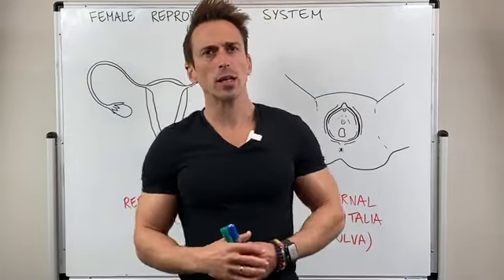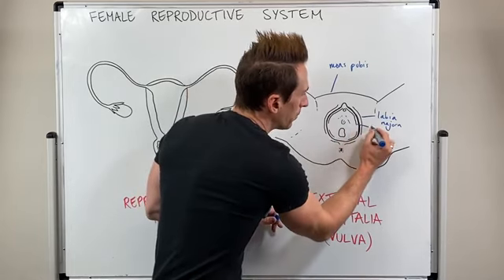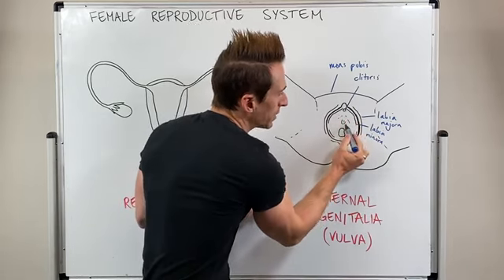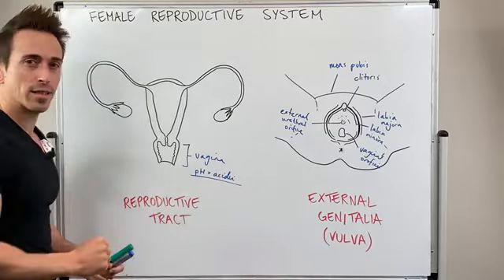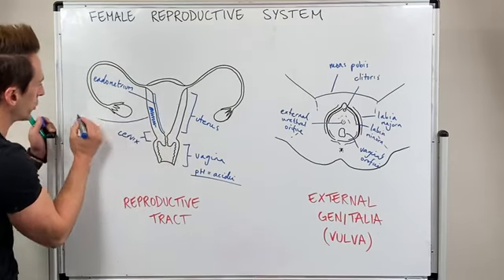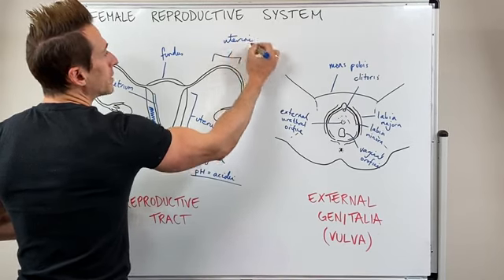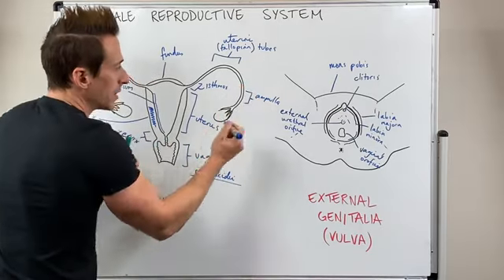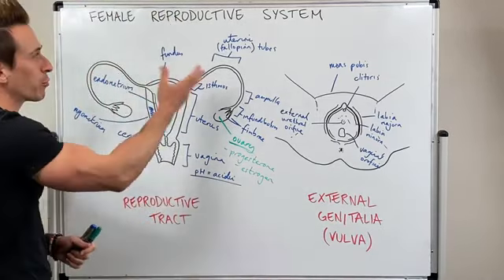Female Reproductive System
Welcome to the **United Clinical Students Association** channel.

In this video, we explore the **Female Reproductive System**, an essential part of human anatomy responsible for reproduction, hormone production, and the development of new life. The video explains the structure and functions of the major organs that make up the female reproductive system.

You will learn about important organs such as the **ovaries**, **fallopian tubes**, **uterus**, **cervix**, and **vagina**, as well as their roles in processes like ovulation, fertilization, and pregnancy. The video also highlights how these organs work together to support the reproductive cycle.

This lesson is designed for **medical students, clinical students, nursing students, and anyone studying human anatomy and physiology** who wants a clear and simplified explanation of the female reproductive system.

• The main organs of the female reproductive system
• Functions of each reproductive organ
• The role of the ovaries in hormone production
• How fertilization and pregnancy begin
• The importance of the female reproductive system in human reproduction

This educational content is part of the learning resources provided by the **United Clinical Students Association** to support students in their academic and clinical training.